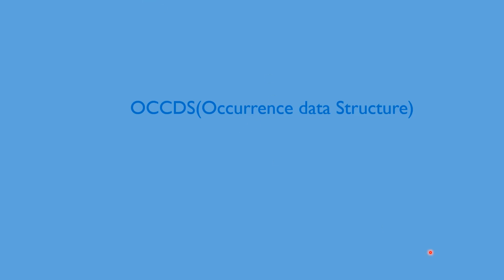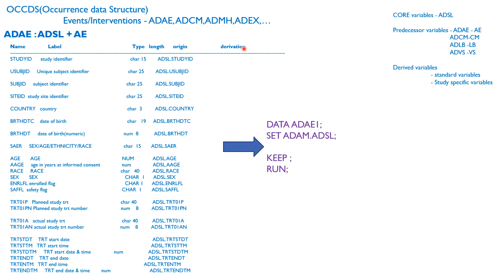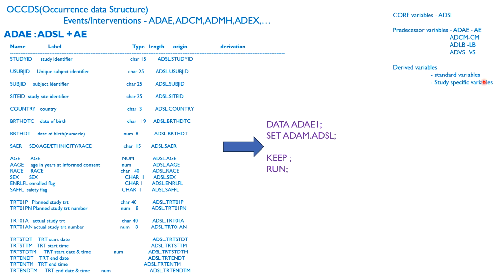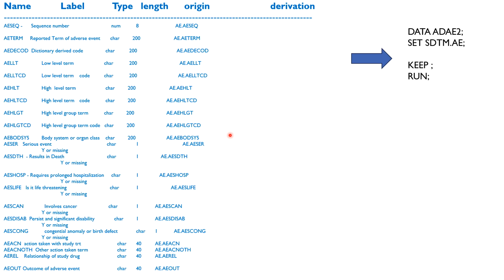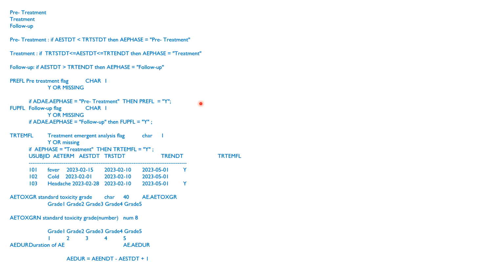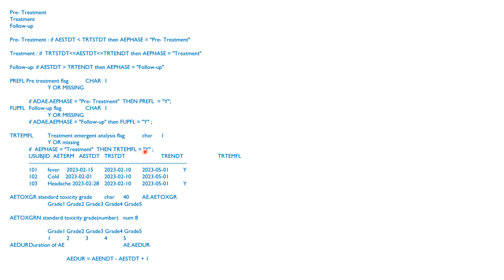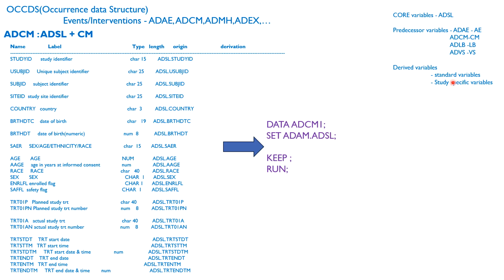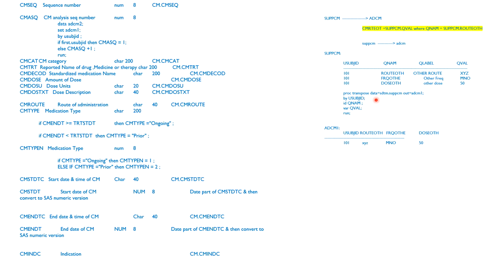Adam day 2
ADAM=OCCDS (occurrence data structer domains) variable dervations